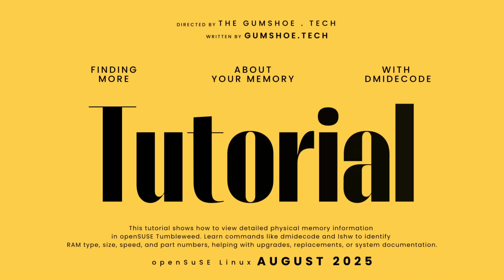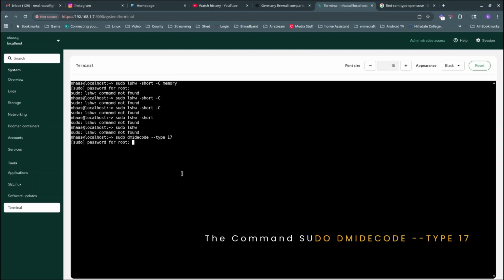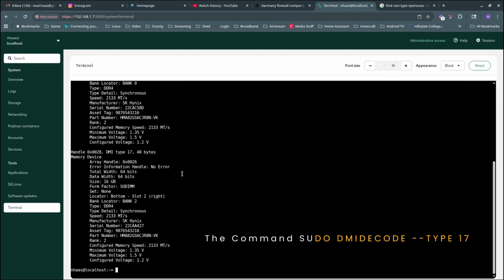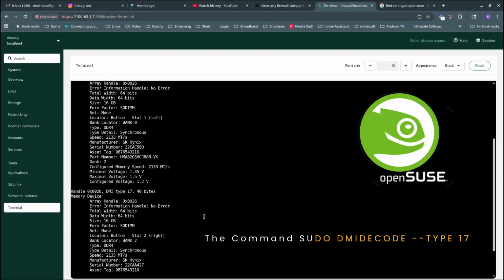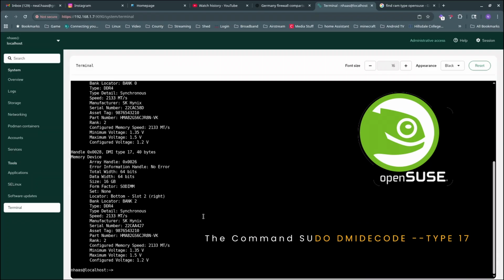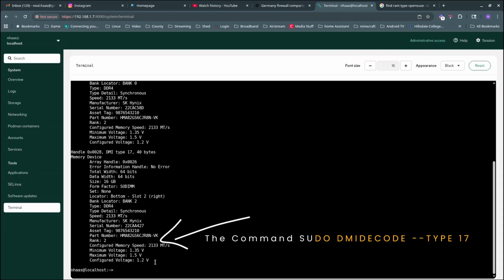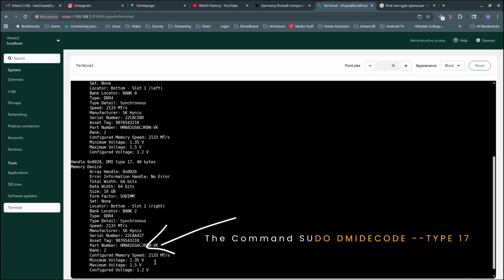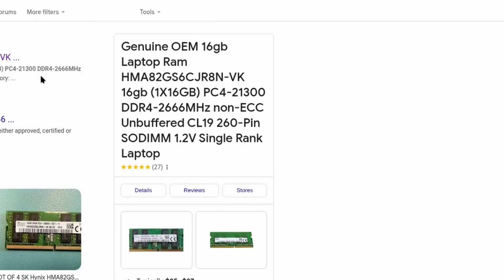🔥 Stop Guessing Your RAM! Check Type, Speed & Part Number in Seconds (Linux Tutorial - opensuse) 🔥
Ever wondered exactly what RAM information is inside your laptop or desktop without opening the case? In this quick Linux tutorial, I’ll show you how to instantly check your RAM type, speed, capacity, and part number using a simple terminal command (dmidecode type 17). With just one line of code, you’ll be able to see how many RAM sticks you have, which slots they occupy, their MHz speed, and even the OEM part number. That means you can copy and paste it straight into Google and confirm the exact specs—no guessing, no confusion.

Whether you’re planning an upgrade to DDR4 or DDR5, troubleshooting performance, or just curious if your PC really has the RAM your vendor promised, this guide makes it super simple. Best of all, it works right inside openSUSE Tumbleweed, Leap, Ubuntu, Fedora, Debian, or almost any Linux distro.

By the end of this video, you’ll know how to:
✅ Find how much RAM you have installed
✅ Identify the type (DDR3, DDR4, DDR5) and speed
✅ Check the manufacturer’s part number
✅ Verify if your sticks match for dual-channel performance

Don’t waste money guessing—learn how to check your RAM the smart way!